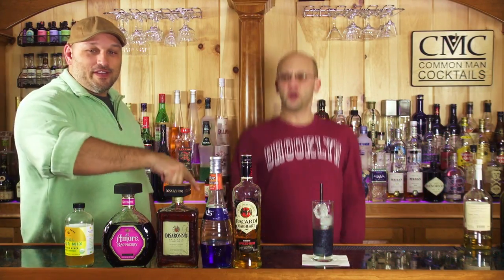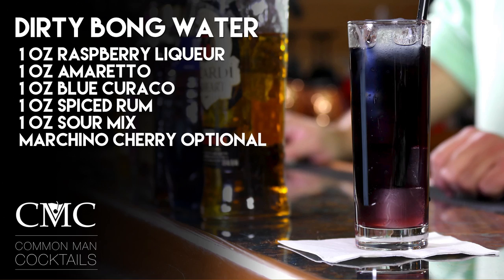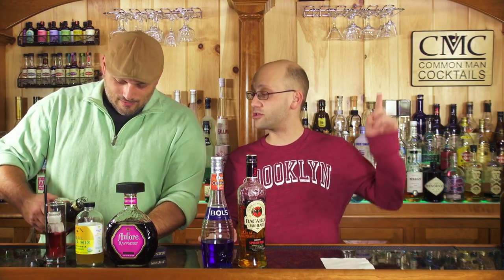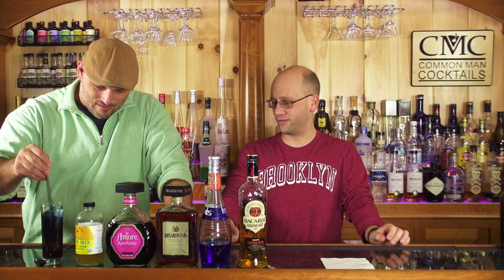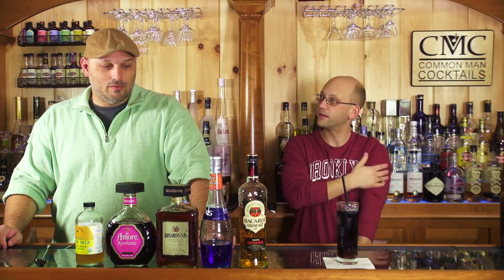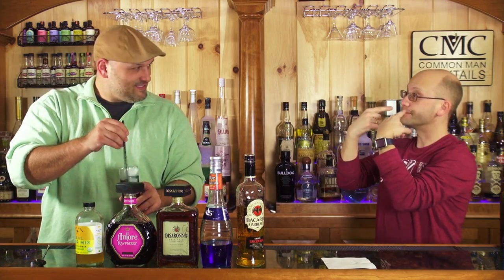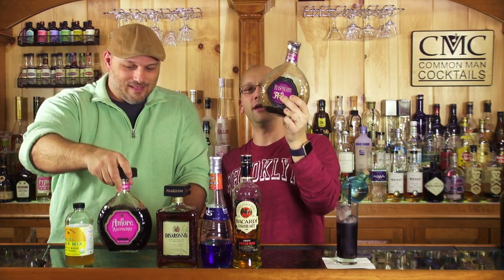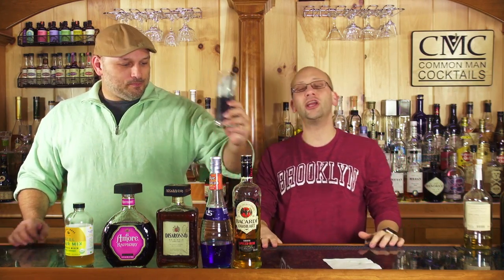🍬 🍬 Dirty Bong Water - It Tastes like Blue Candy?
Today we have a cocktail that tastes like 🍬 with sweetness, yet it still can be a little dangerous, given the ingredient list and measures. This is a spiced rum cocktail gone awry with insanity of raspberry, amaretto, blue curacao and some sour mix.

Not sweet enough? Cherry optional.

Dirty Bong Water
- 1 oz Raspberry liqueur
- 1 oz Amaretto
- 1 oz Blue Curacao
- 1 oz Spiced Rum
- 1 oz Sour Mix
- Marchino cherry optional

Drink Responsibly.